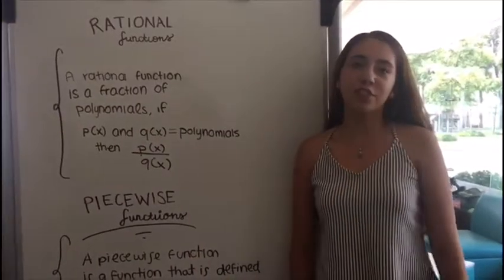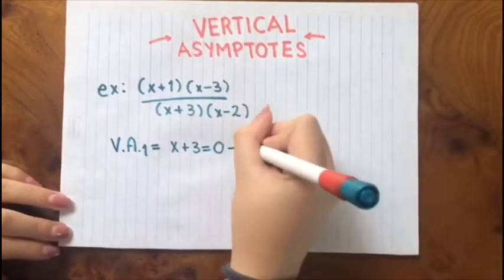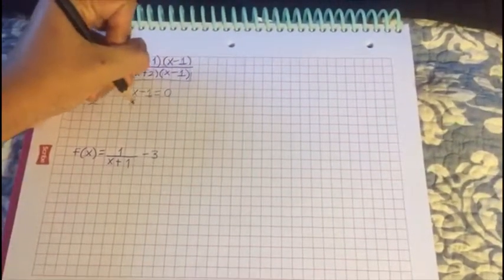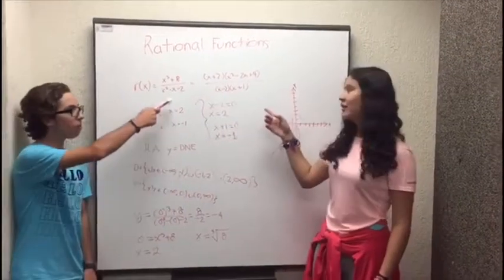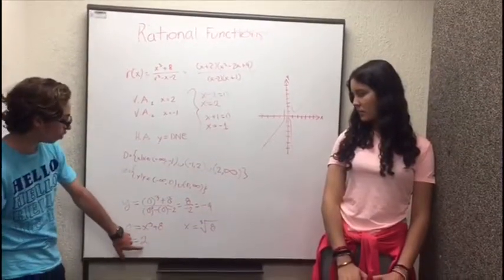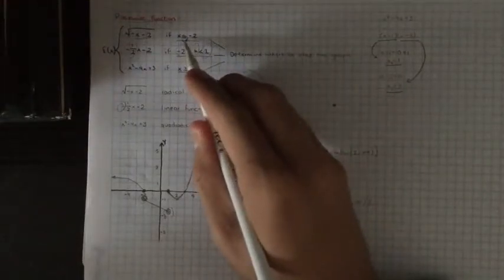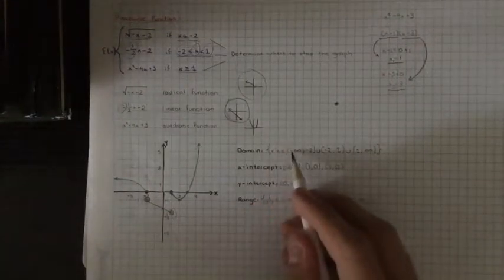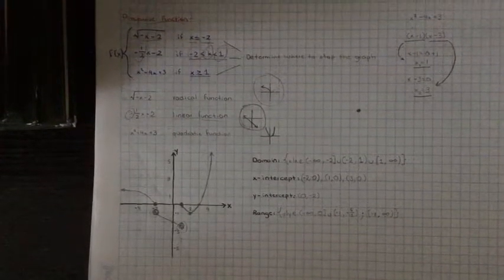Rational and Piecewise Functions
Project Third Semester First Partial Algebraic and Transcendental Functions
Lorena Giselle Lemus A01633717
Ilia Otal Chang A01633733
Elia Fernanda Solorio Alcázar A01634579
Jesús Hernán Romero Sandoval A01284326
Omar Lomelí Tovar A01637044